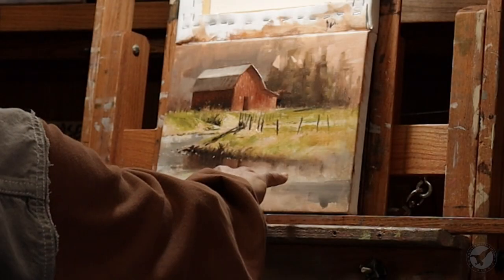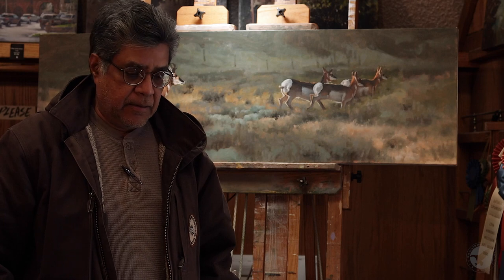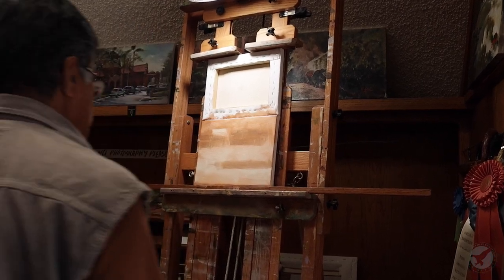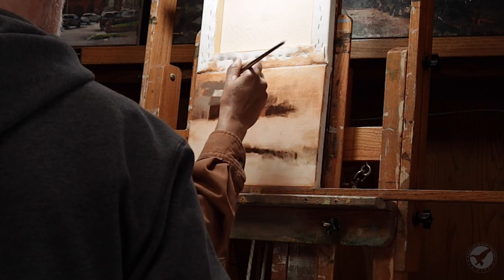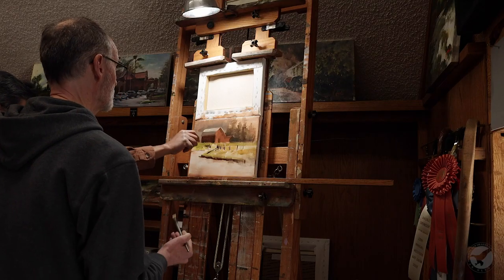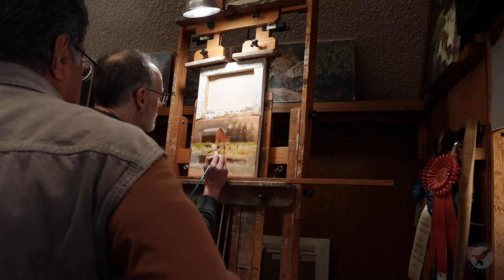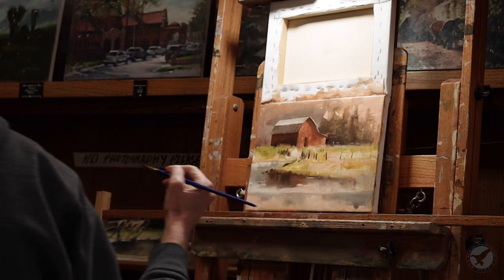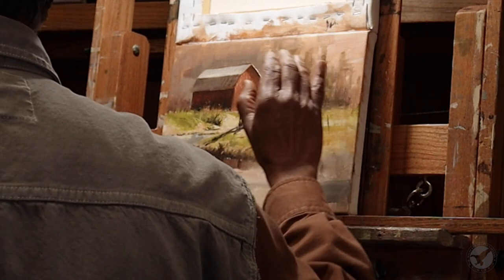Apprenticing The Philosopher - A class of ONE - by Fariad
Wildland Images - The Oak Glen Gallery

My Paintbox
9x12 guerrilla-box with flip down on front

Lord Of The Dawn - Jesse Gallagher